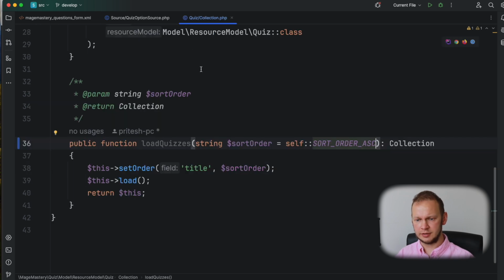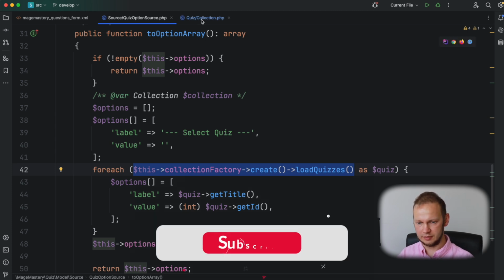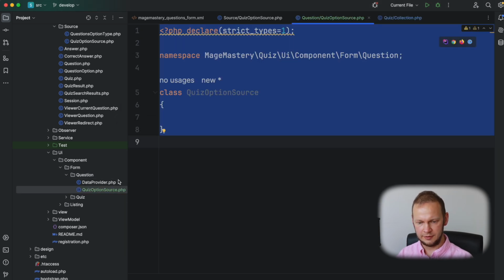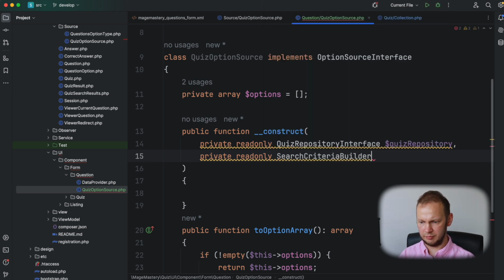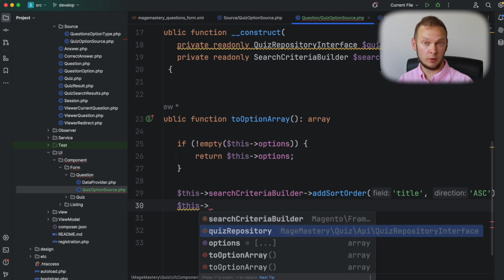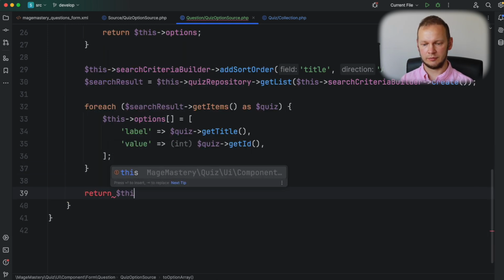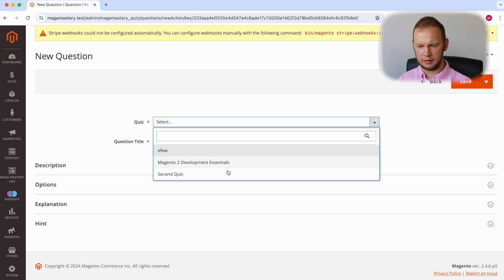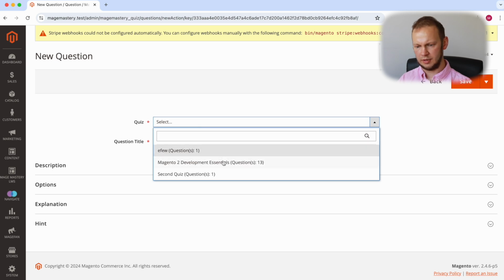Search Criteria & Repository in Magento